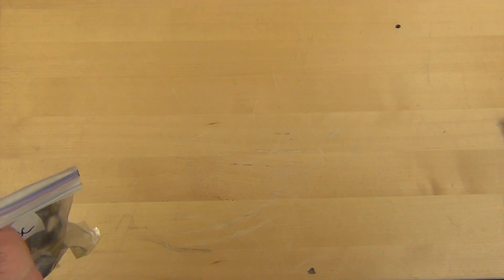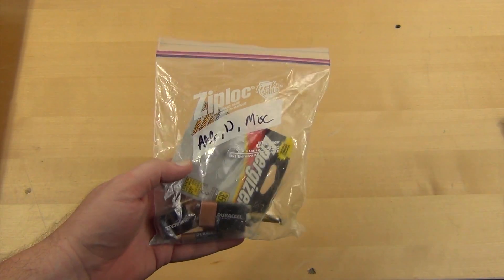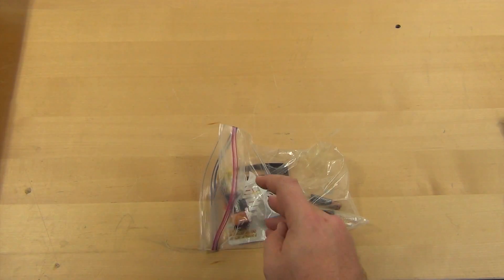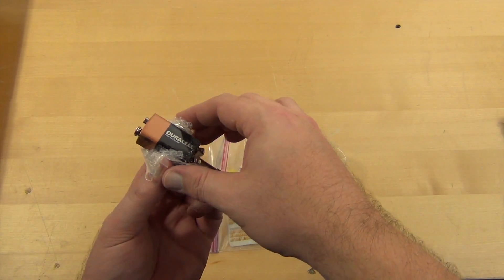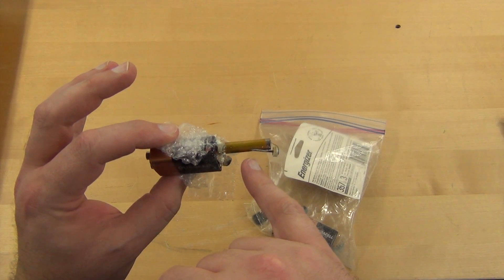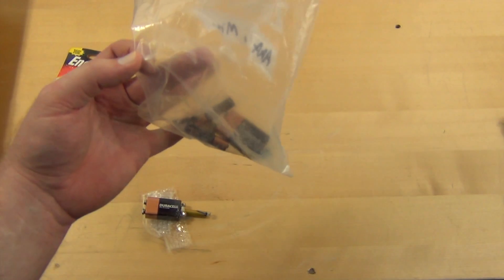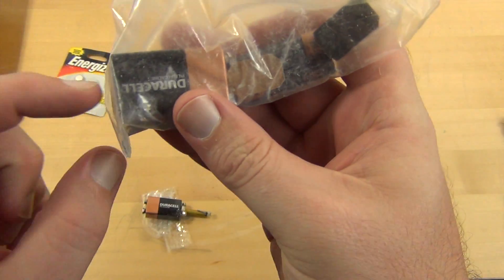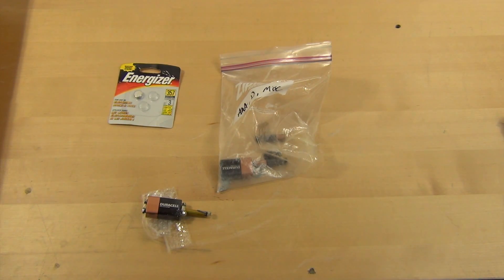Exploding 9 volt battery - TimmyTechTV